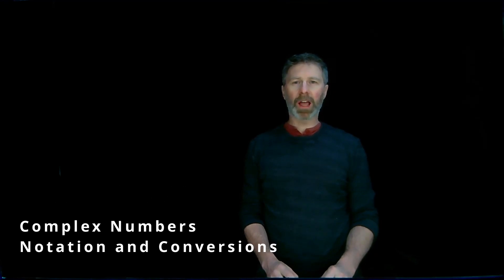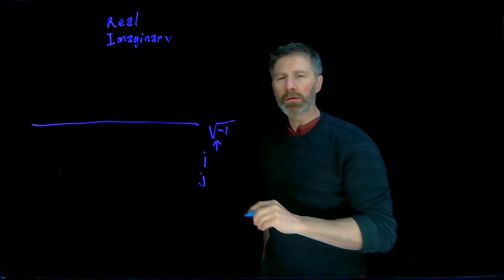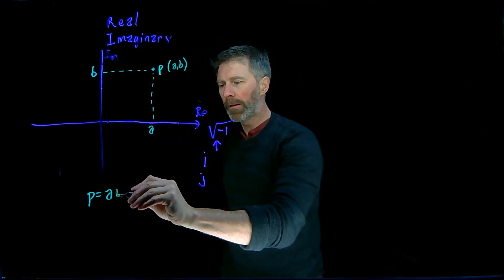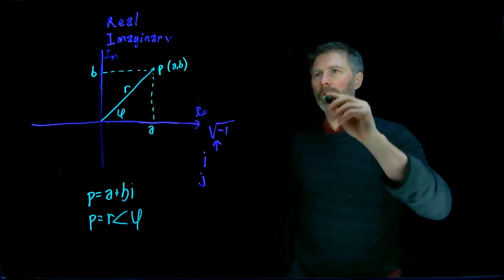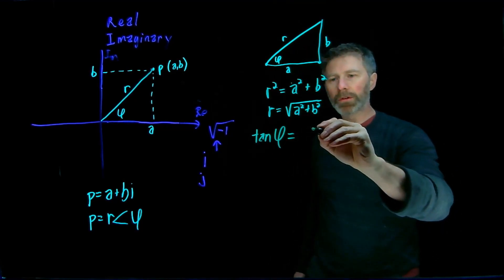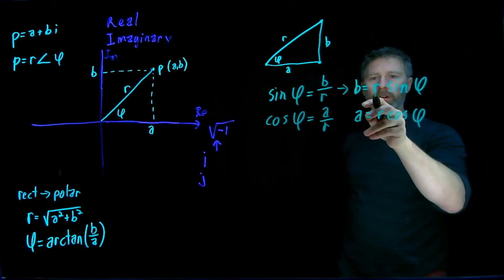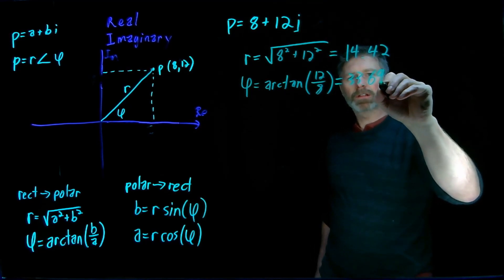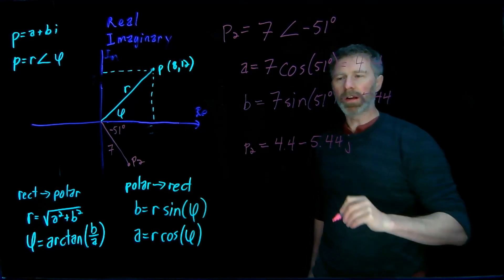Complex Number Notation and Conversions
In this video I provide a brief overview of complex numbers, discuss the two main notations used to represent complex numbers, and then show how to convert from one notation to the other.

If you don't know what complex numbers are, I suggest you check out